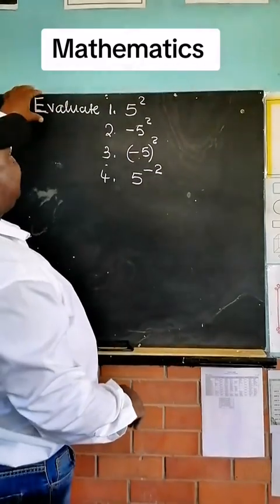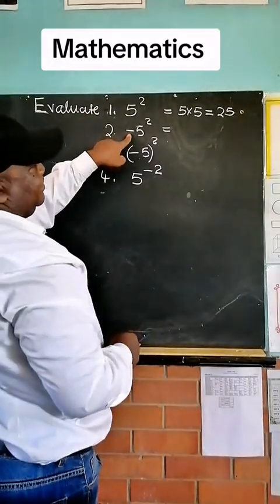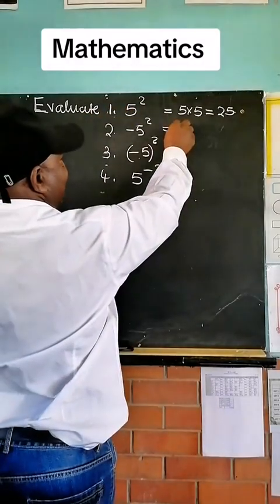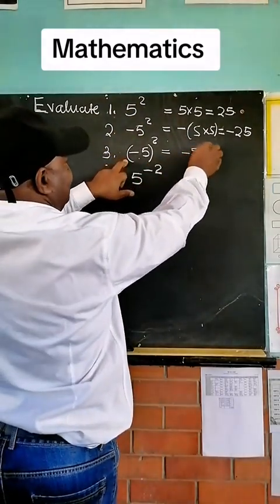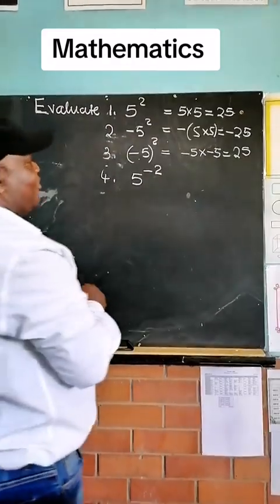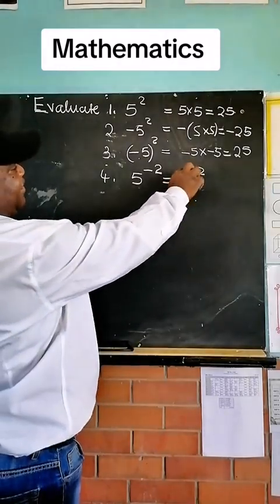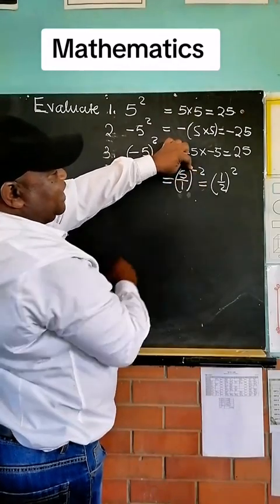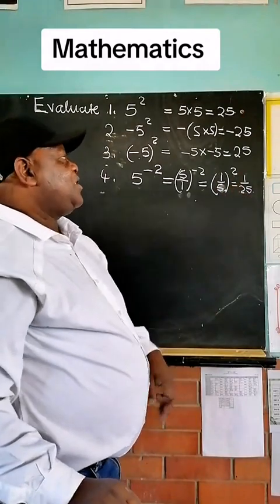Exponents in Mathematics